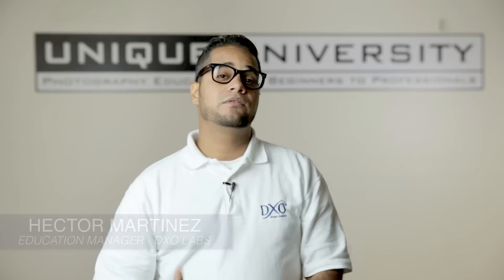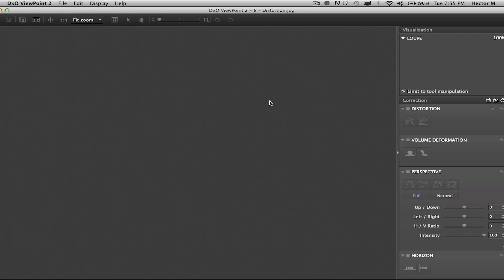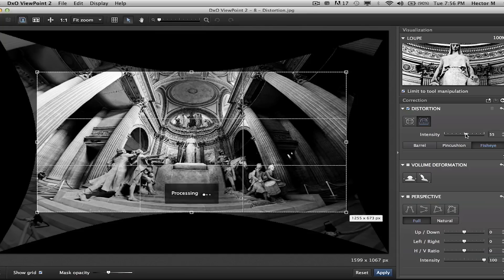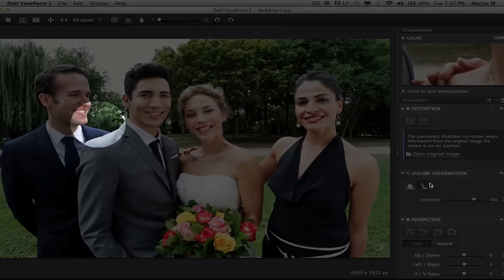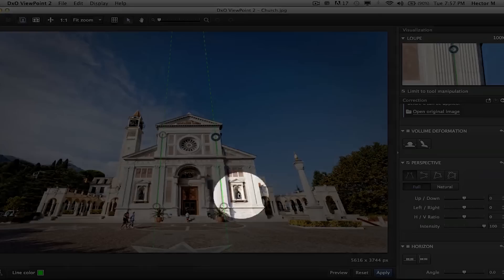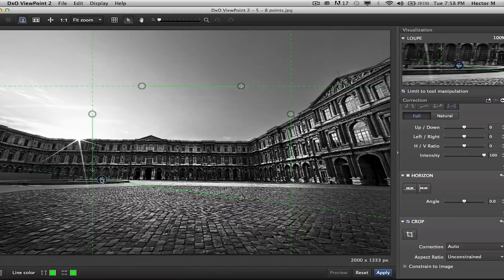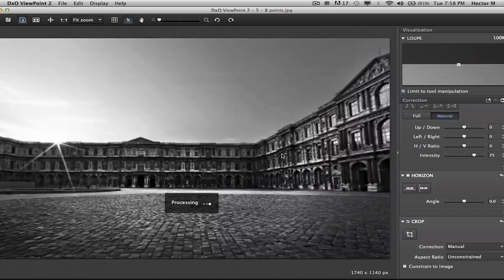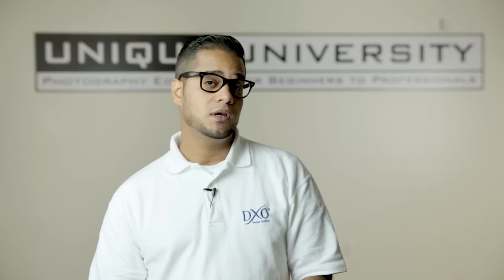DxO ViewPoint 2 Demonstration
Hector Martinez from DxO Labs demonstrates DxO ViewPoint 2. The indispensable companion to your wide-angle lens, DxO ViewPoint fixes perspectives and easily restores the natural shapes of the subjects located along image edges.

As both a standalone application and as a plugin, DxO ViewPoint offers simple visual tools for making spectacular corrections, along with advanced controls for unrivaled precision.